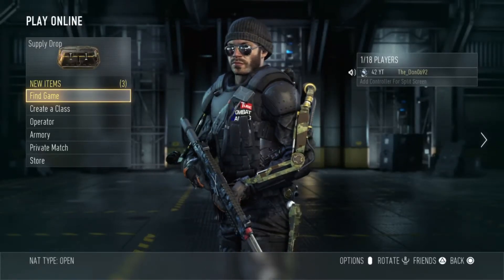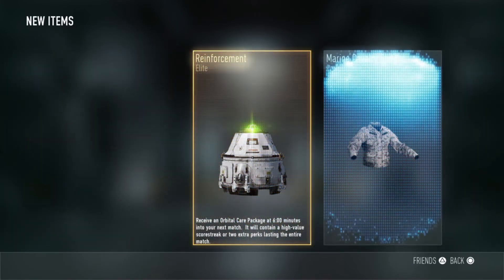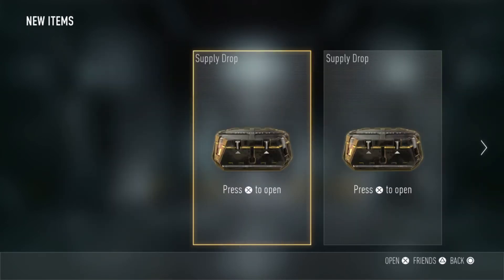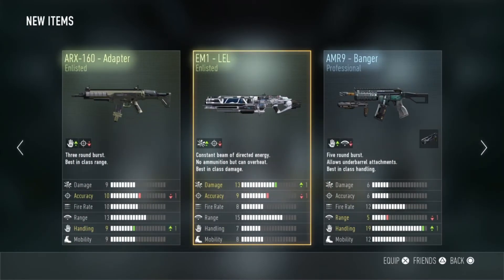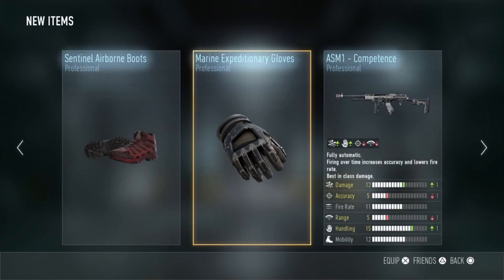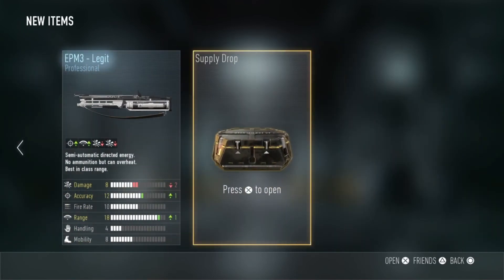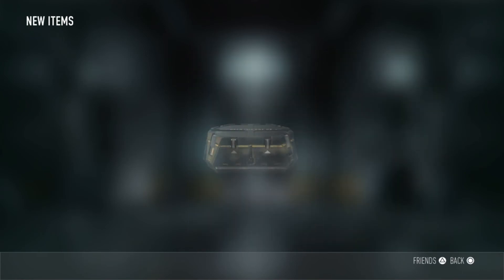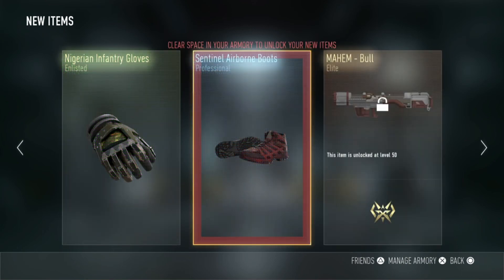"Awesome Elite Drops" - 30 Supply Drops Opened - 3 Elite Weapons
In the video today I open 30 supply drops in call of duty advanced warfare. Supply drops are like rewards and grant you different bits of armour and occasionally powerful weapon variants.

I post my videos on here and well as other random stuff and occasionally memes

Every so often I will stream my games here. Internet can be a struggle sometimes so its only ever once in a blue moon.

I tweet about random stuff, I also post when I put up a video and when im streaming so it’s a good place to see what im up to.

I don’t post on Instagram super often but when I do its just my day to day life and occasionally youtube stuff.

A Little Bit About Me:
Hi Guys, I’m a 22 year old Aussie and I’ve been doing youtube stuff for about 3 years now. I grew up on a farm just outside a tiny town in the country. I played sport all my life although im pretty injury prone and struggle to get up and about for a season these days. I love watching pretty much any sport but have a real soft spot for Cricket and Aussie Rules Football. The reason I started making videos and putting them on YouTube was because of guys like KYRSpeedy, Jahova and Vanoss. I loved their videos and was super entertained by them and I thought, hey why cant I do that. Hopefully one day someone can say that I inspired them to start making videos. I also have a beard (currently) and enjoy eating pizza (a lot).

A Little bit About My Channel:
The videos and content on my channel will largely reflect the games that I am playing. There has been a bunch of Destiny content on my channel lately because I play a lot of Destiny. Other games im playing at the moment include Call Of Duty: Advanced Warfare, Dragon Age: Inquisition, Warframe and Far Cry 4. In the past I have posted videos from games such as Infamous: Second Son, Trials Fusion, Assassins Creed Unity, Shadow Of Mordor, Previous Call Of Duties, Indie Games like Stick It To The Man and also some Nintendo 64 games like Perfect Dark and Star fox 64. In terms of the variety of videos that will be on my channel there isn’t much that I wont do. Commentaries, montages, funny moments, trolling, fails, good gameplays, guides, how tos and pretty much any other style of video you can think of has and probably will again feature on my channel.